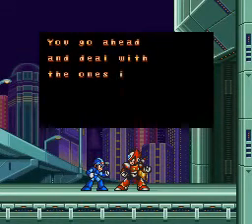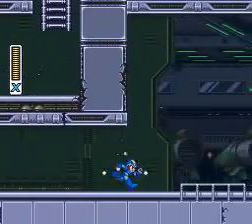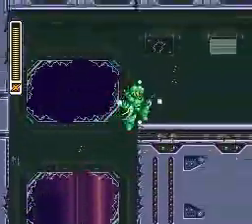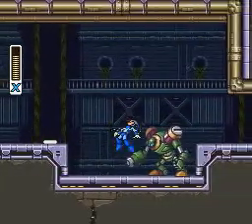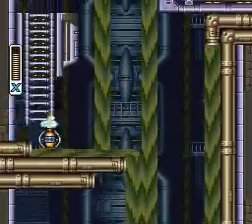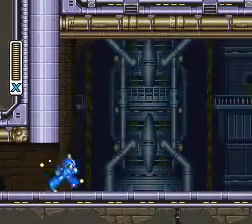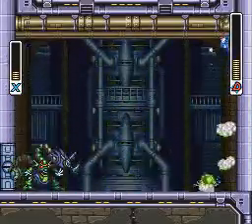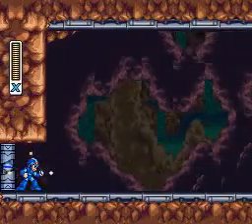Mega Man X3 LP - (1) Intro, Toxic Seahorse, Tunnel Rhino